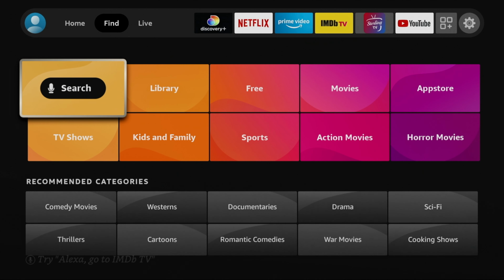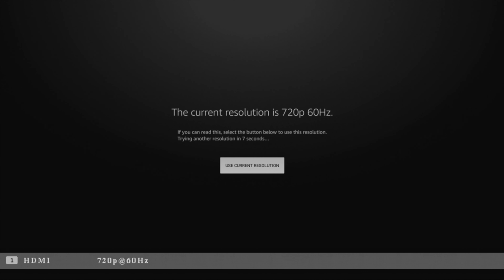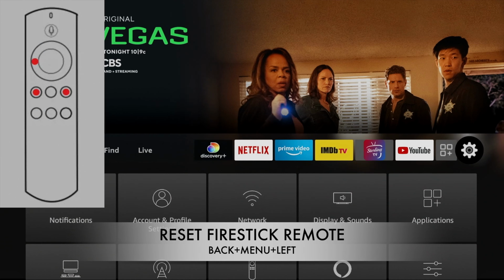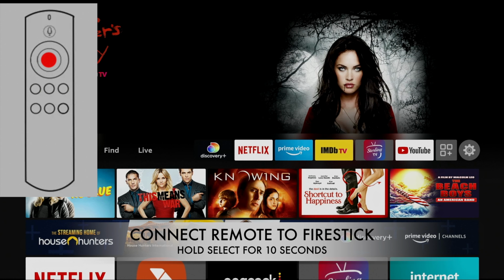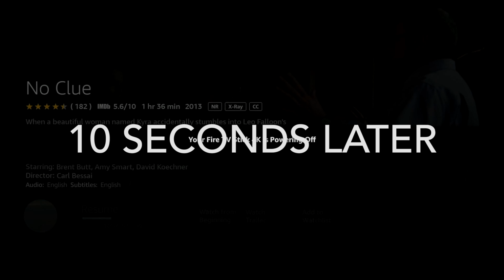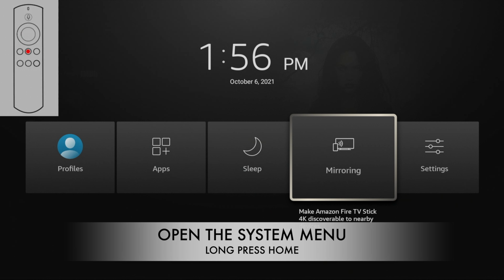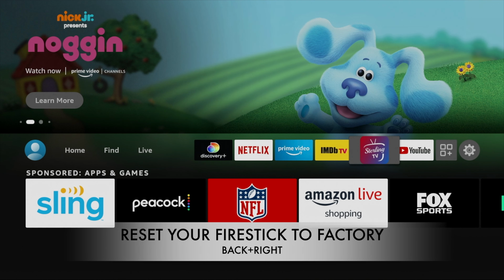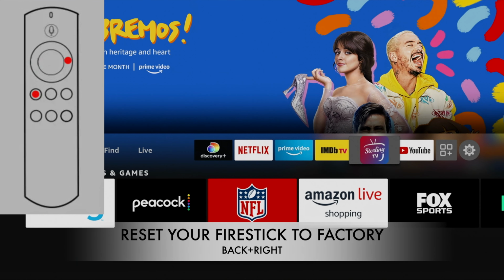🔥 SECRET HIDDEN FIRESTICK REMOTE CODES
CREDIT TO CURIOSITY CAFE